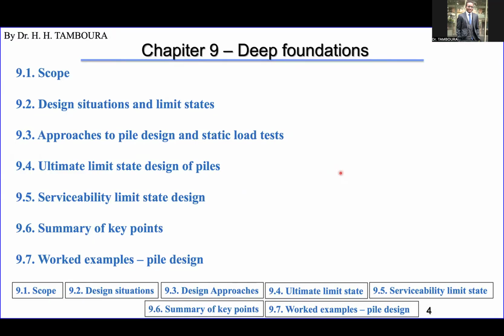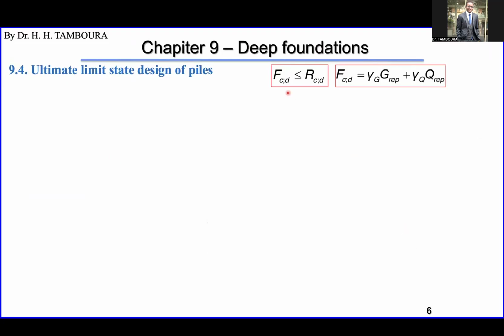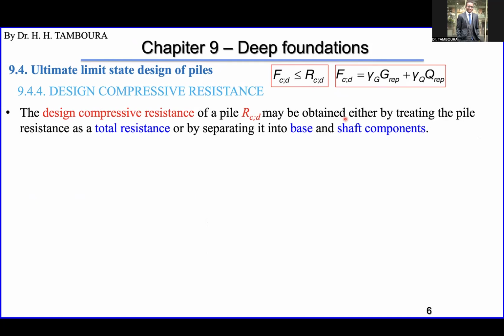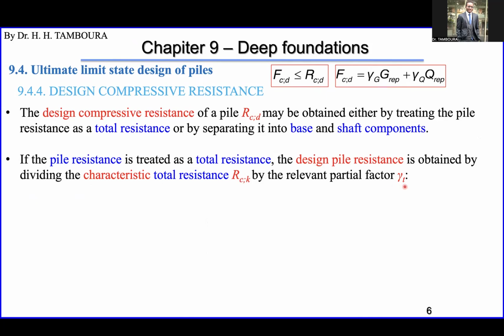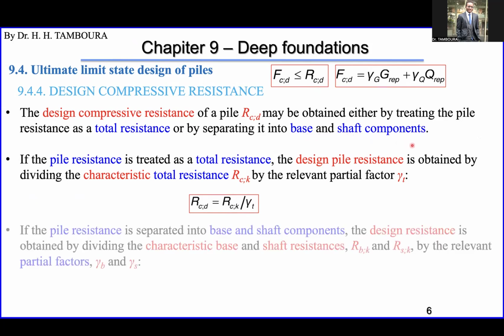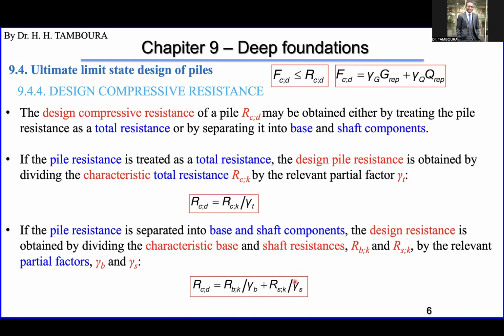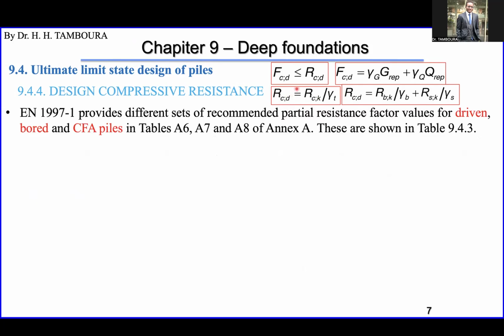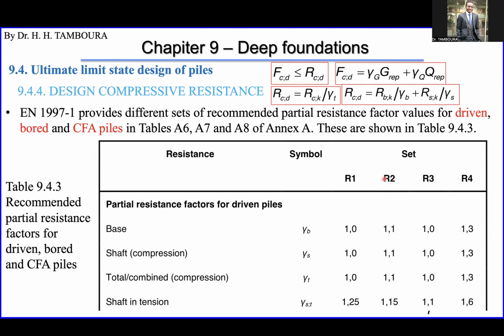Eurocode7:Chapter8:Deep foundations (Part3)_Ultimate and Serviceability limit states design of piles